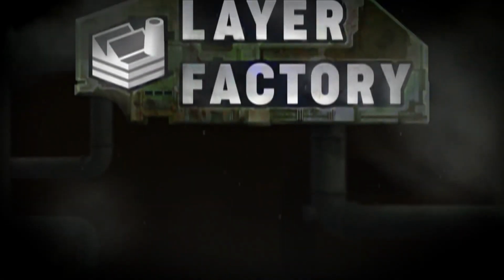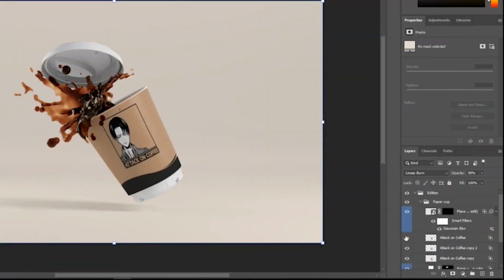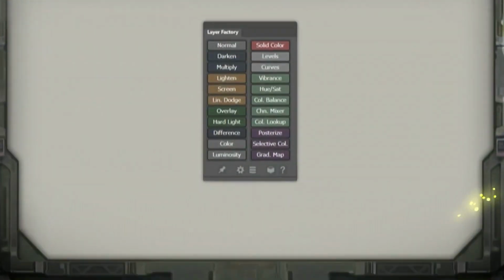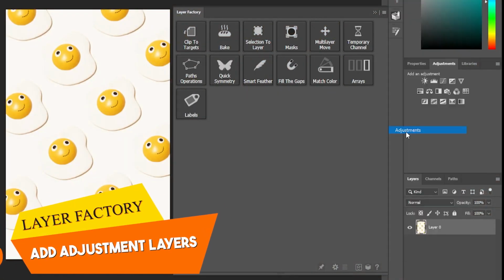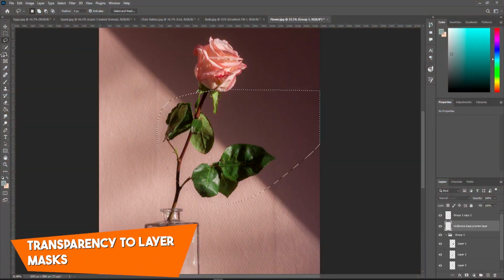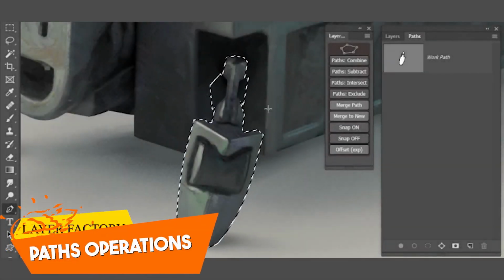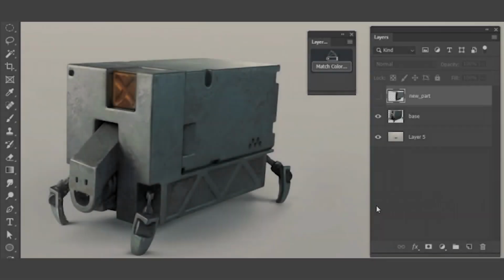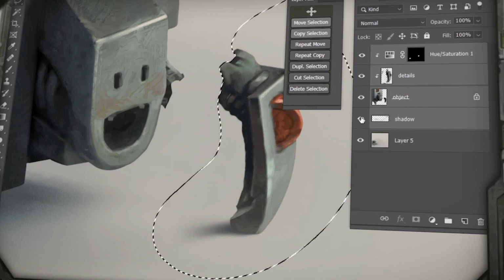Amazing photoshop tutorial plugin | #@LogoVibe-9